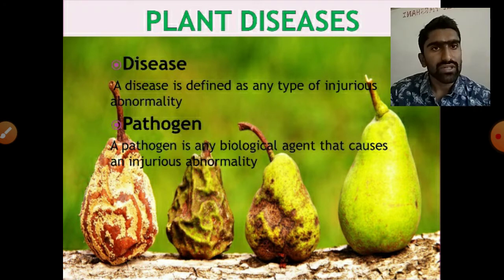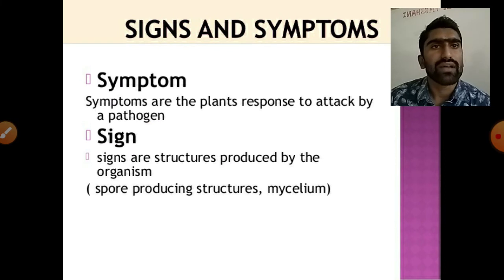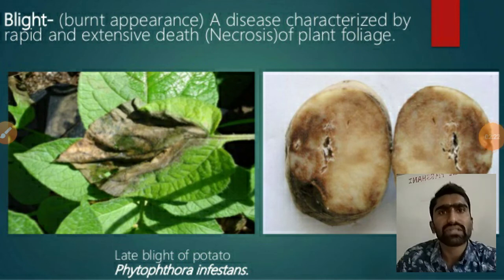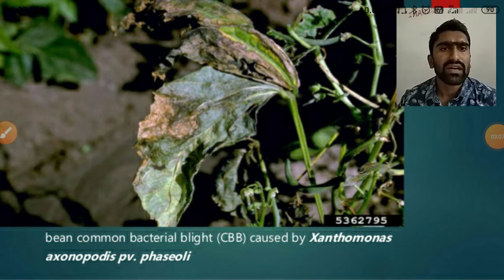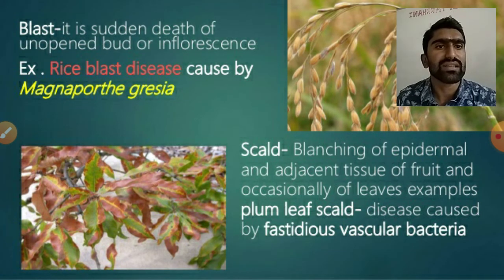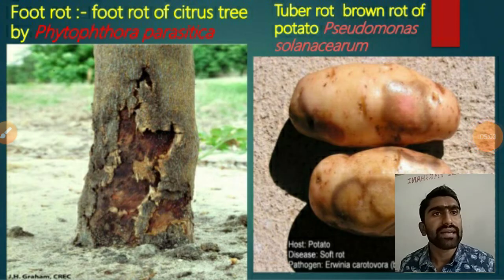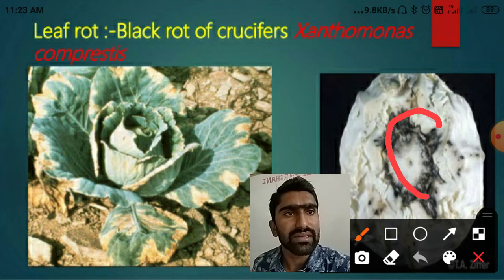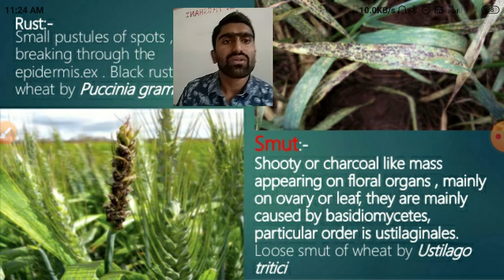Classification of plant disease on the basis of their symptoms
This video is useful for all B.Sc.M.Sc.Biotechnology ,Agriculture,Botany and all the students of life science.
By watching this video you learn about.
difination of diseases,symptom,pathogen and sign
causal agents of plant diseases
plant diseases life smut,rust,rot,scald ,blight etc